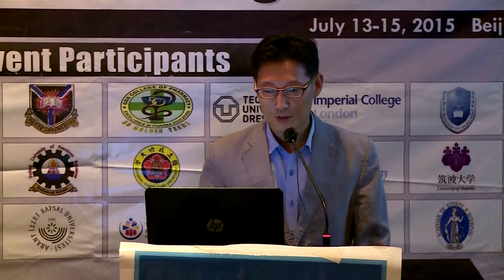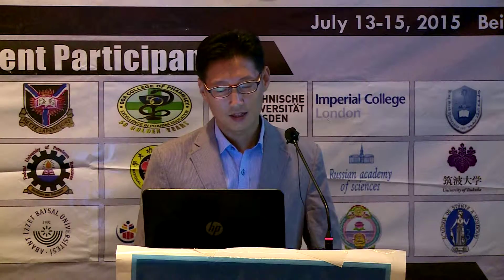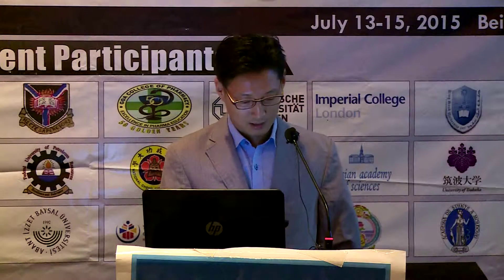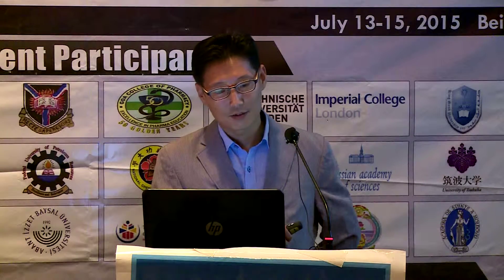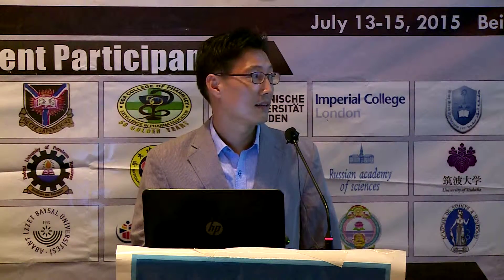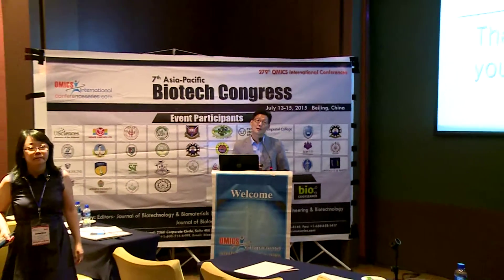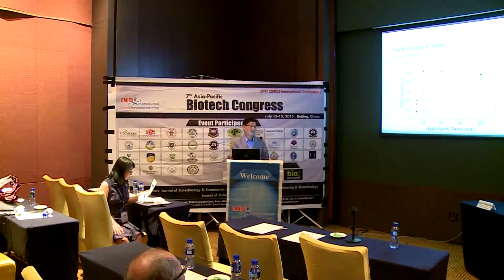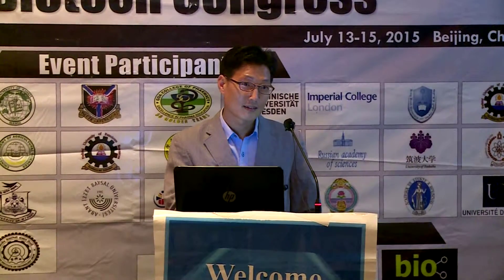Joon-Pyo Jeun | Korea | Asia-Pacific Biotech Congress 2015 | Conferenceseries LLC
7th   Asia-Pacific Biotech Congress

A Novel Isolation Method of Cellulose Nanocrystals from Microcrystalline Cellulose